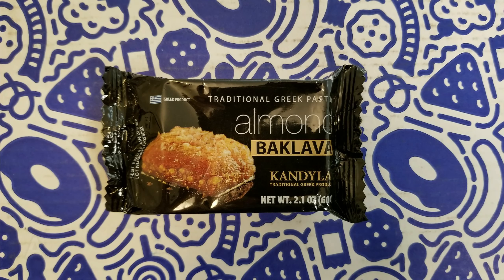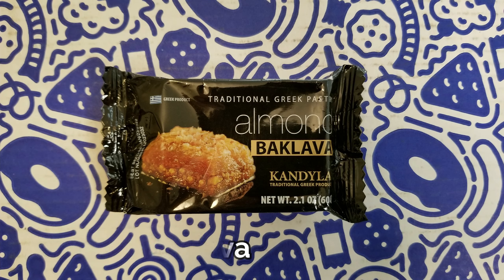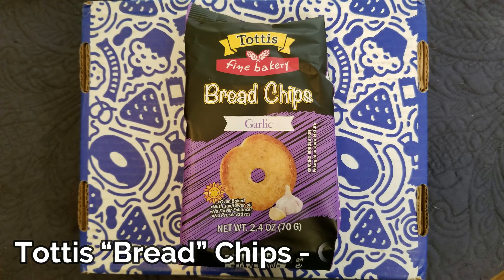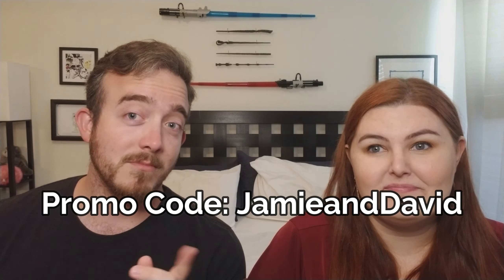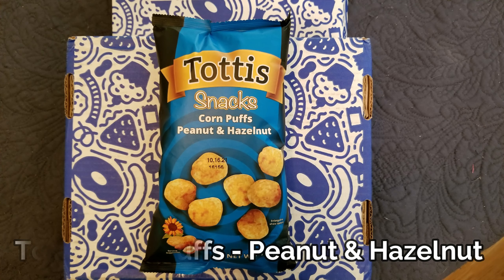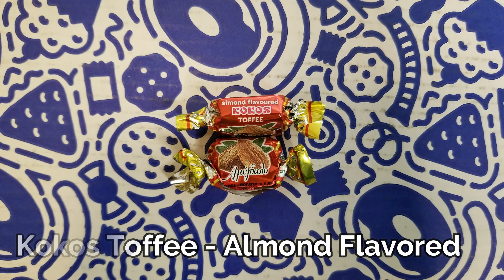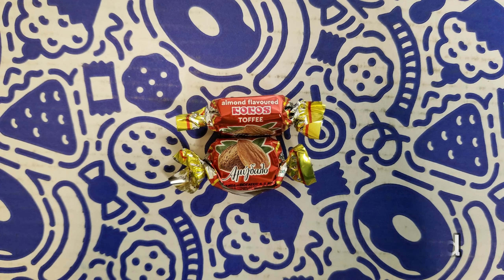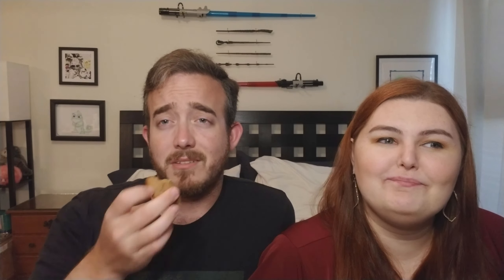Universal Yums Unboxing: July 2021 | Greece Box Review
We're BACK with the SNACKS! And this time. we're going to GREECE! Check out this unboxing and taste test review of the July 2021 Universal Yums - Yum-Yum Box.

This unboxing has some great and "interesting" snacks, including: cookies made with grape must, Turkish delight, paprika chips, and allllllllll of the powdered sugar.

Video edited using - Wondershare Filmora X